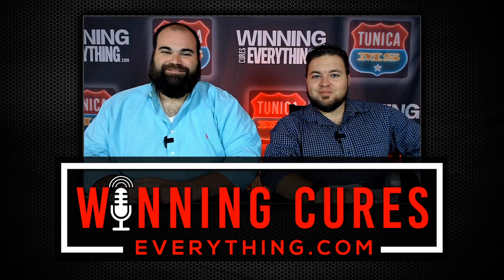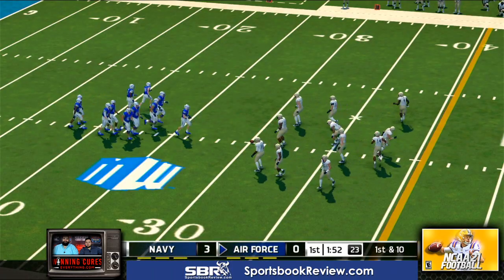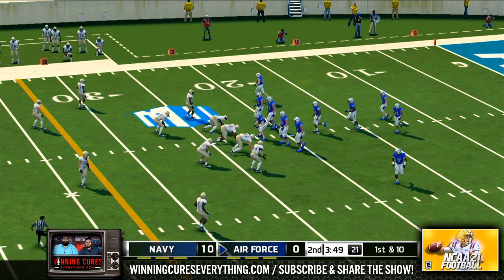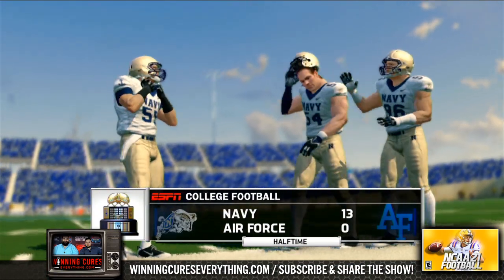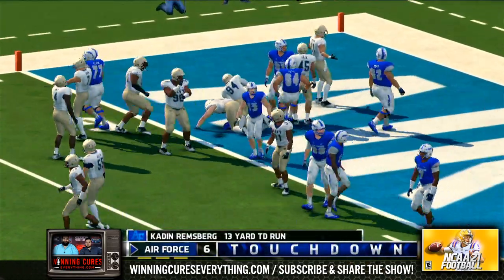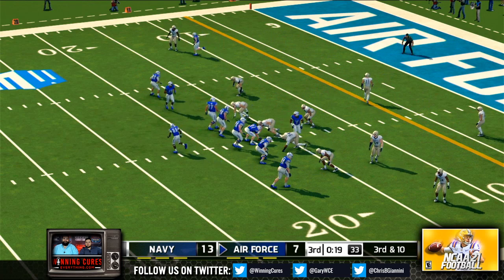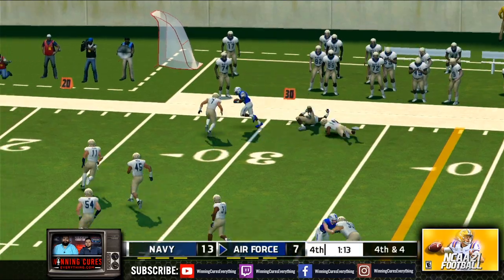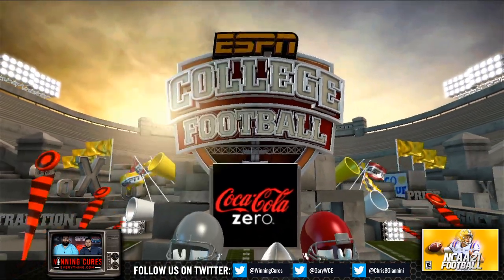Navy at Air Force 2020 NCAA Football Simulation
Our 34th simulation, for the 2020 NCAA / College Football season, features the Navy Midshipmen vs the Air Force Falcons.

We'll have games scheduled every week for everyone to preview upcoming games!